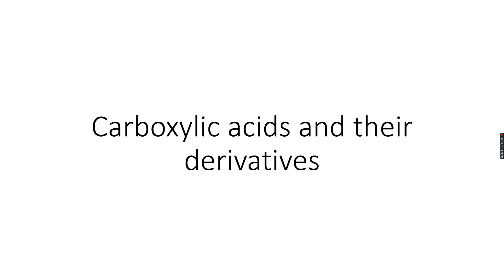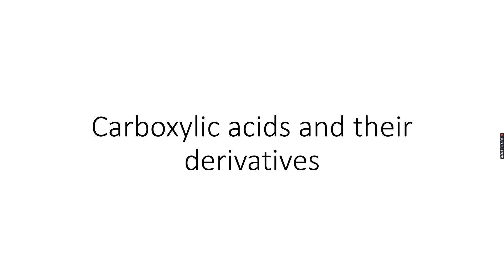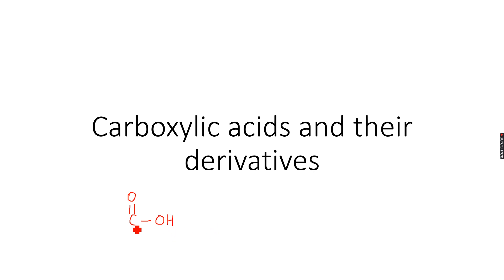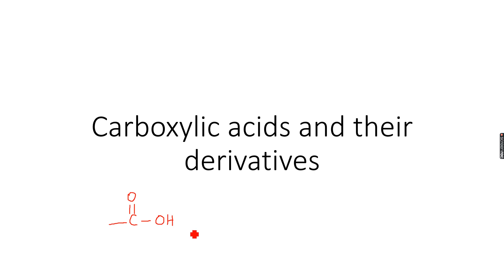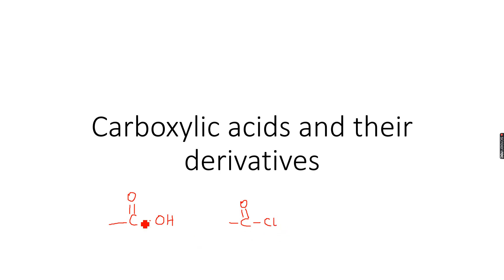A-Level Chemistry: Carboxylic Acids and their derivatives Part 1